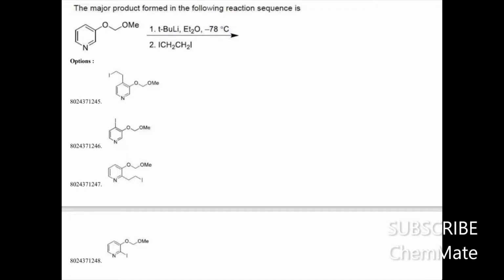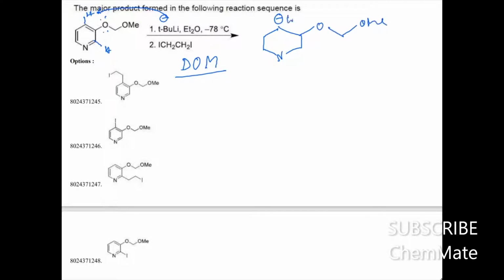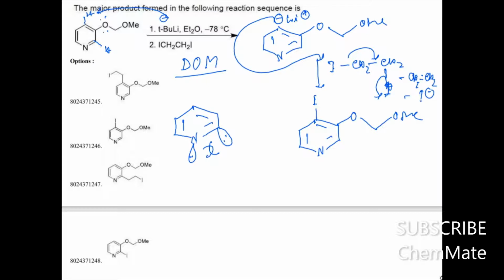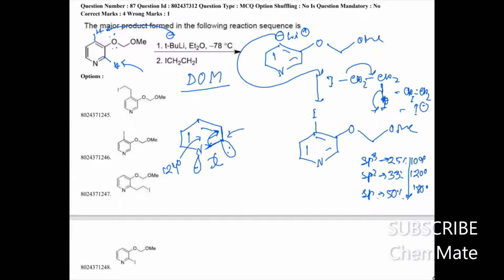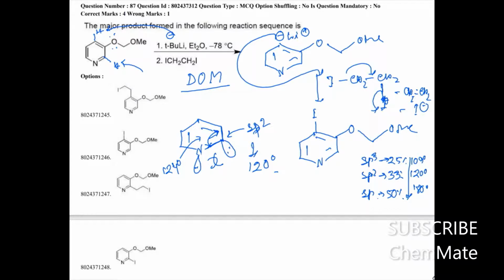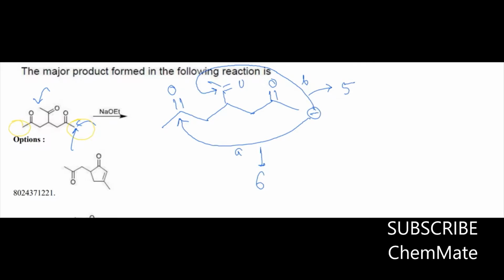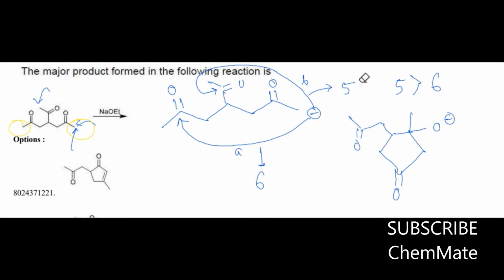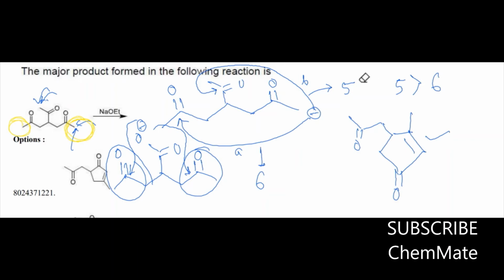CSIR DEC-2020 SOLVED PROBLEMS PART-7